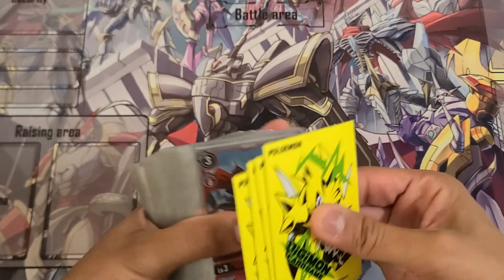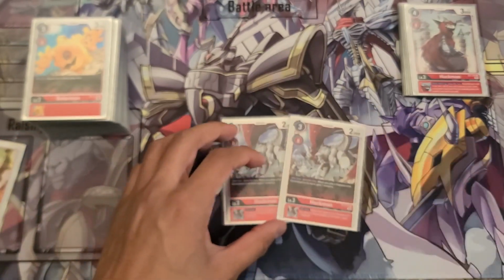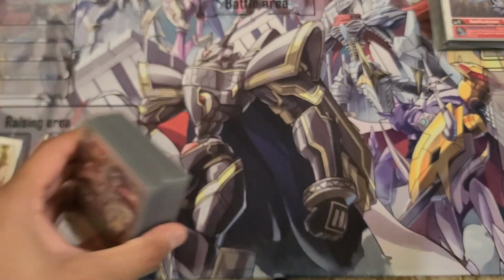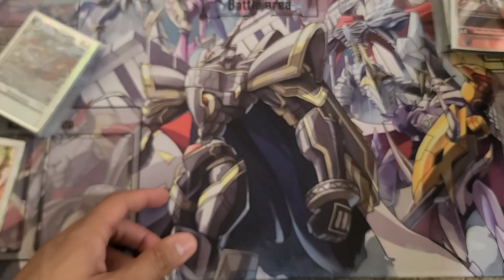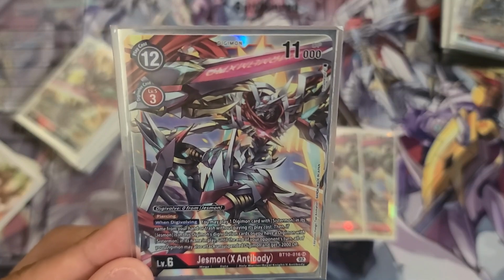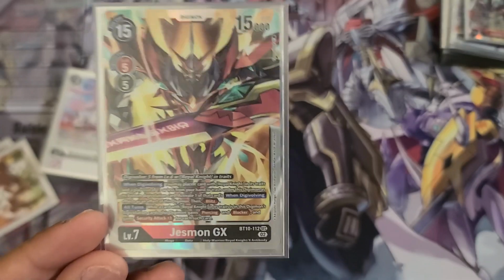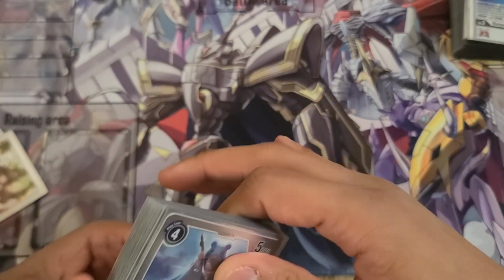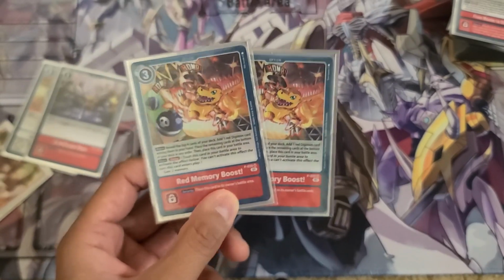Jesmon Deck Profile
My deck profile of my favorite Royal Knight Jesmon.

Program used for the thumbnail- Bazaart